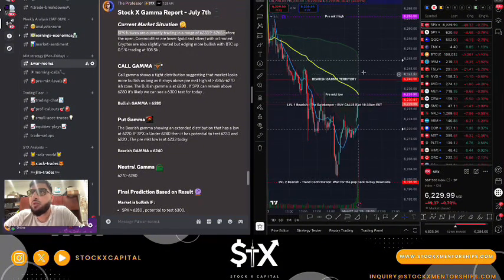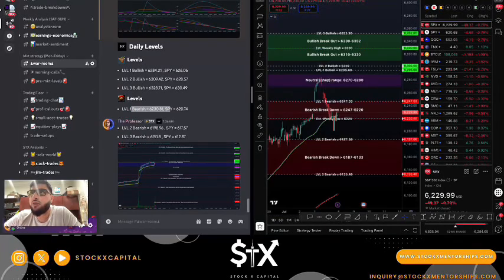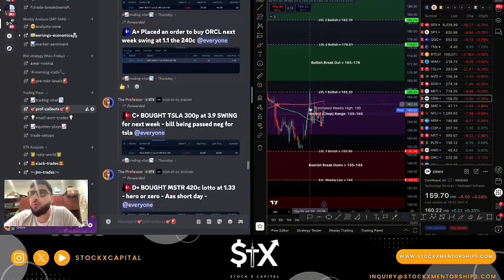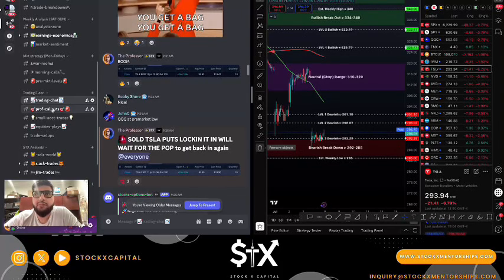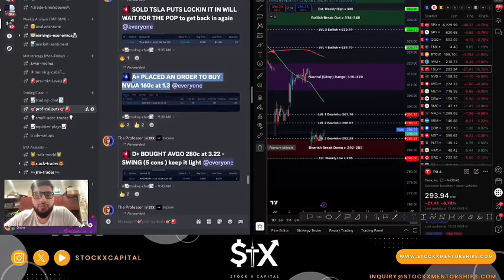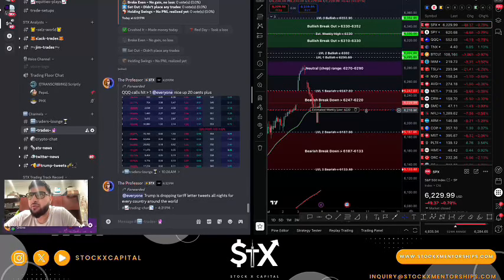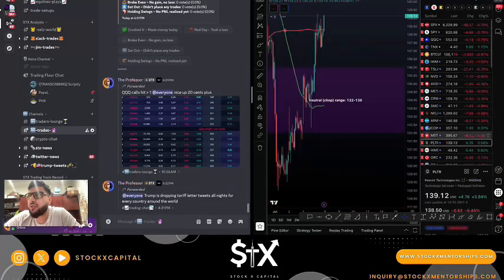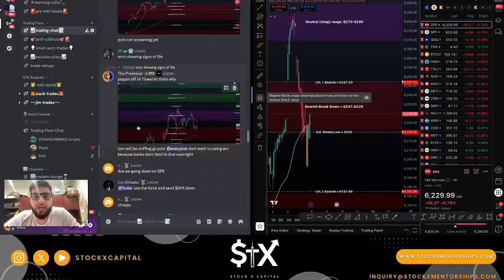🚨 Trump’s Tariff Threat Sparks Market Pullback – Is This the Top? 📉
Thanks to Trump’s midday tweetstorm and tariff announcement plan targeting 100+ countries, the market saw its first major pullback after the $SPX’s relentless rally — and the big question now: Was this the top?

🎥 In today’s video, we break down:
🔹 The exact moment the shift happened
🔹 The strategy behind our swings
🔹 And how we still walked away with massive profits despite the chop

💰 Top Trades of the Day:
✅ $TSLA 300p — Our conviction play 🔥 250%+ winner, $10K+ profit
✅ $NVDA 160c — Called the premium bottom 💎 for a clean 40%
✅ $AVGO 280c — Quick move, strong play 💥 30% gain
✅ $COIN 380c — Solid push 📈 25% win
✅ $SPX 6150p — Our swing gave 40%+ and still has overnight potential pending Trump

🧠 The action was slow...
But profits never slow down in Stock X 💼💸

🎯 Want to trade alongside us?
Get access to our daily morning calls, premium levels, A+ trade alerts, and the powerful STX Option Pricing Model.